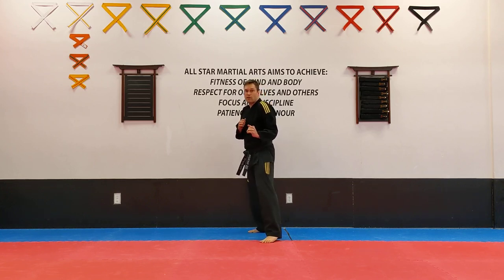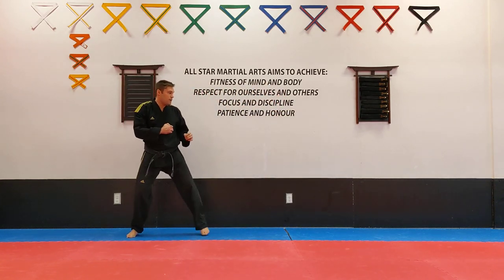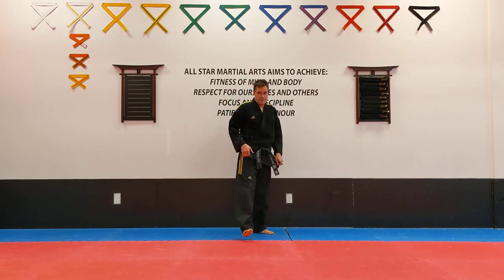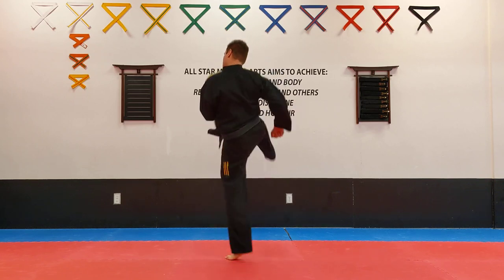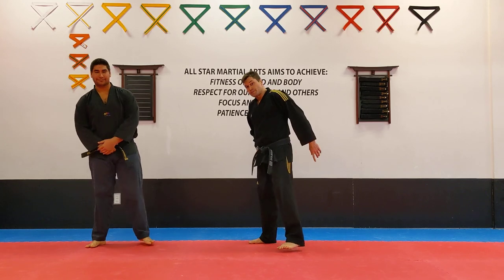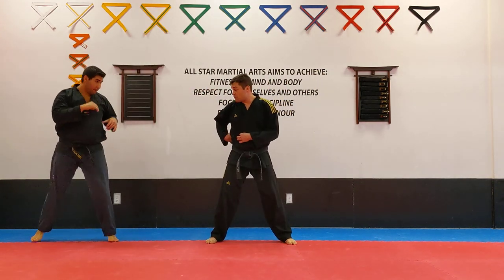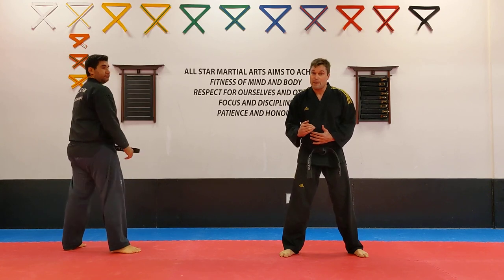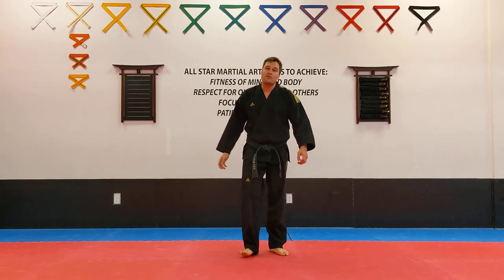Black Belt Class 01 March 30, 2020